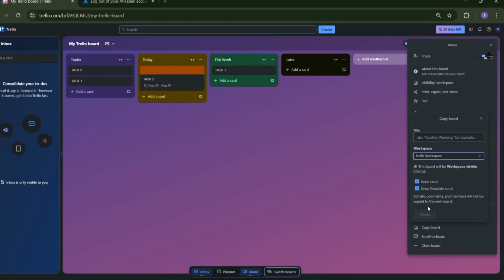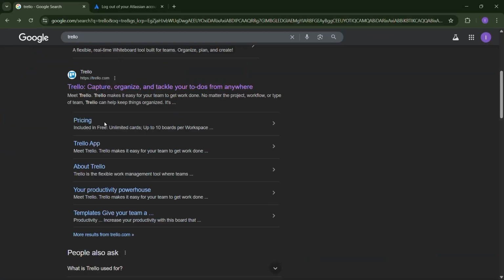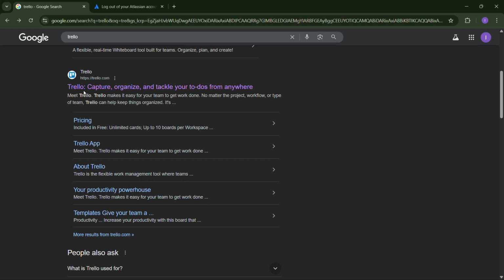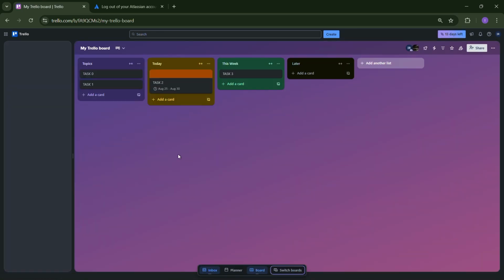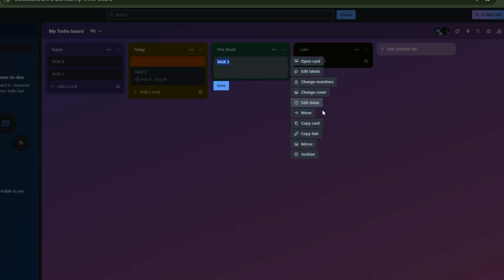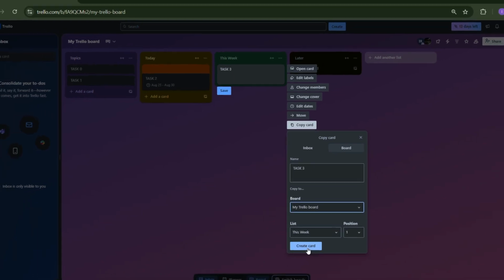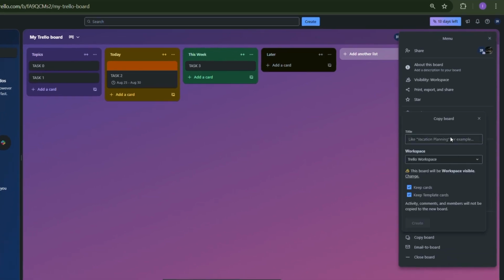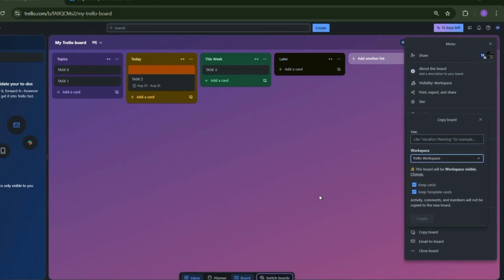How To Merge Trello Boards Fast!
Managing multiple Trello boards and want to combine them into one? 🔄 In this step-by-step tutorial, I’ll show you how to merge a Trello board quickly and easily. You’ll learn how to move lists and cards, use third-party tools, and organize everything into a single board for better productivity. Perfect for teams, students, and professionals who want a cleaner workflow! ✅🚀✨